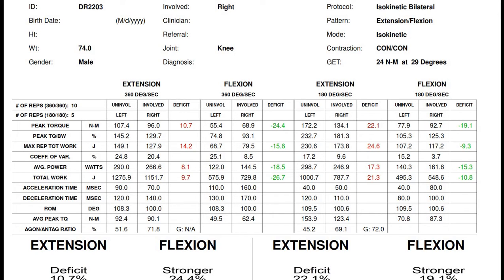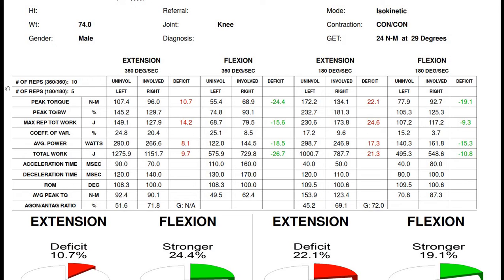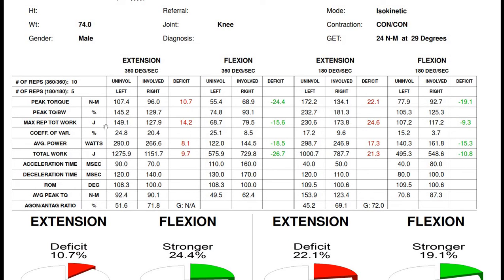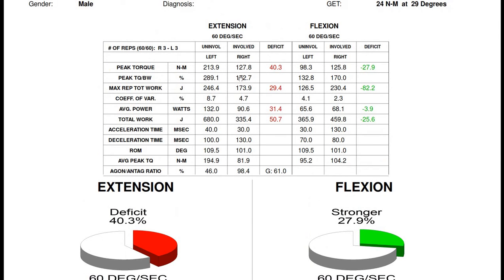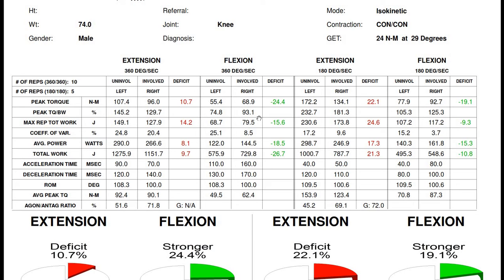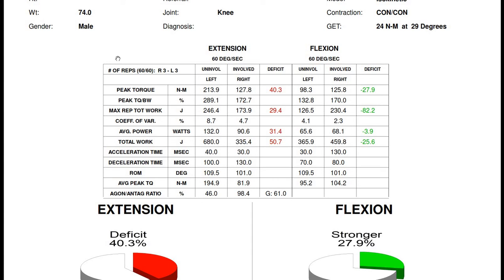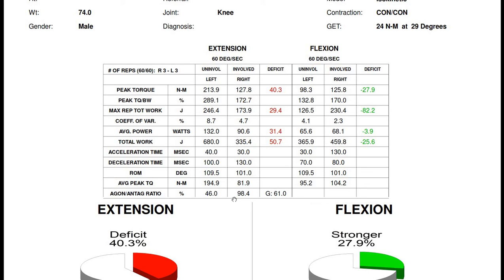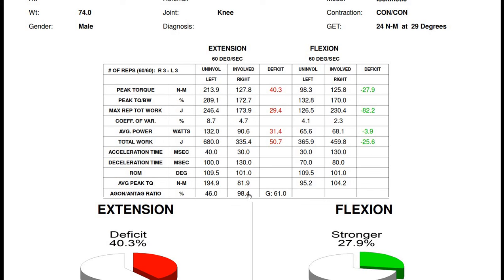Isokinetic Data Interpretation